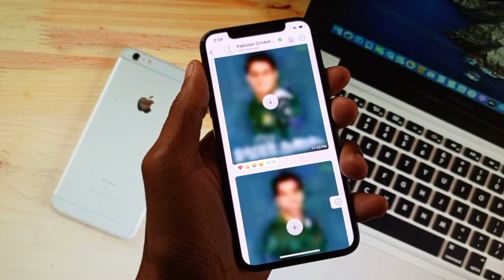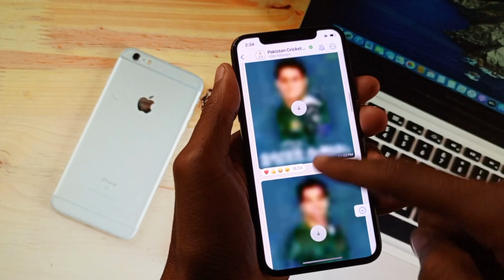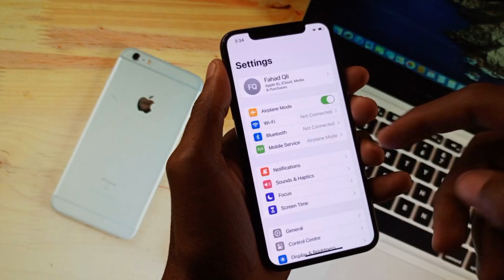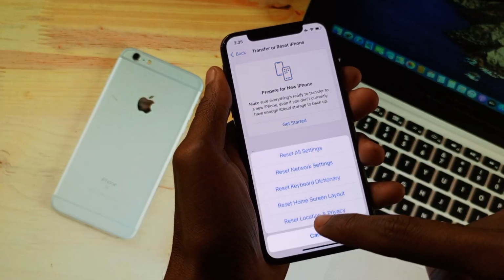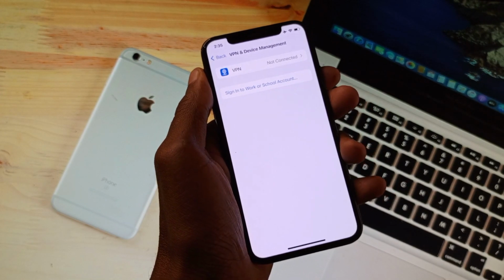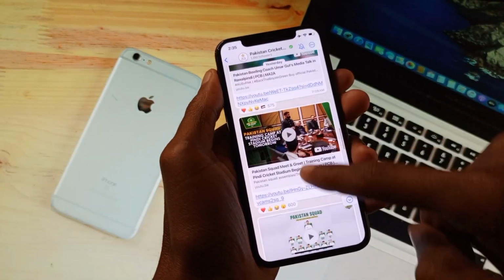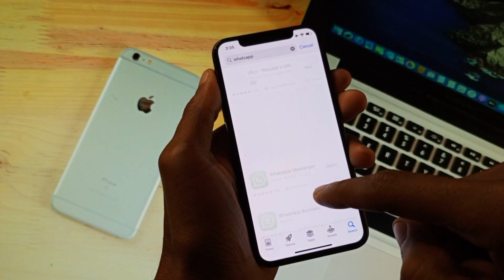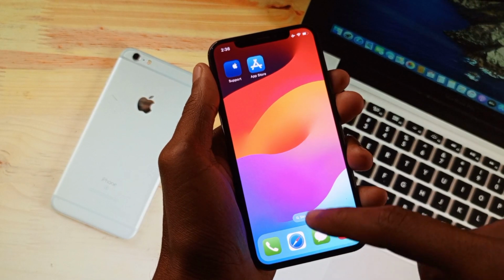How To Fix Not Downloading Anything On WhatsApp iPhone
In this video, I will help you to fix Not Downloading Anything On WhatsApp iPhone. Please watch till the end.